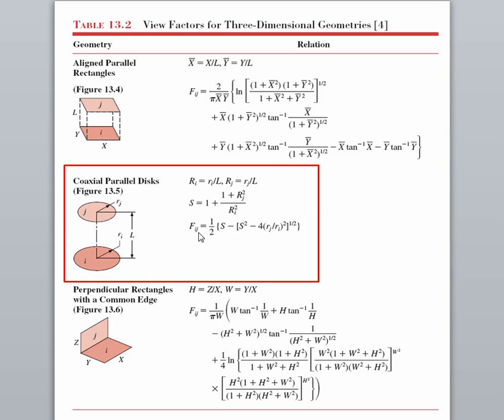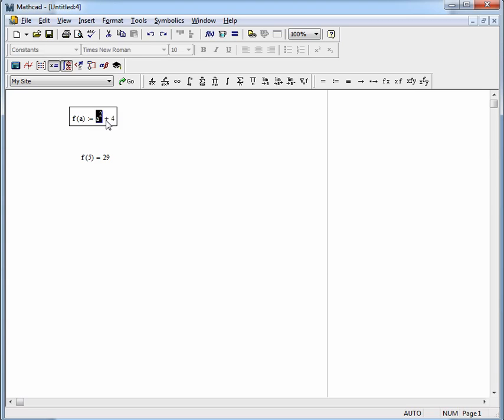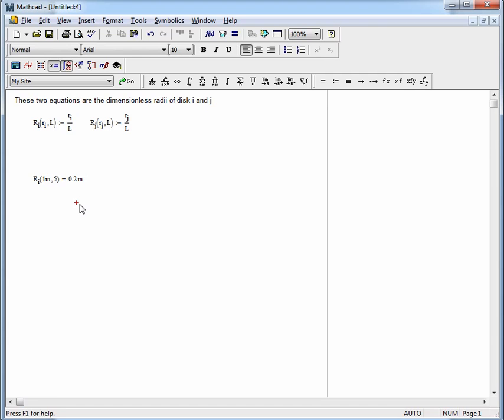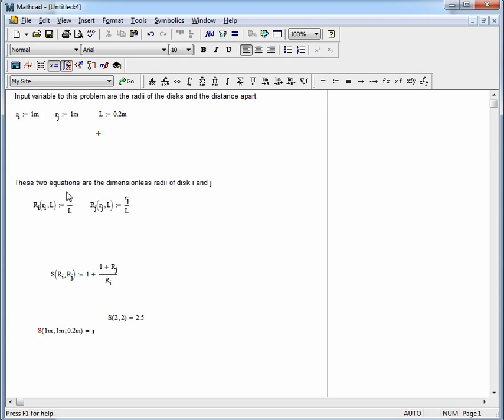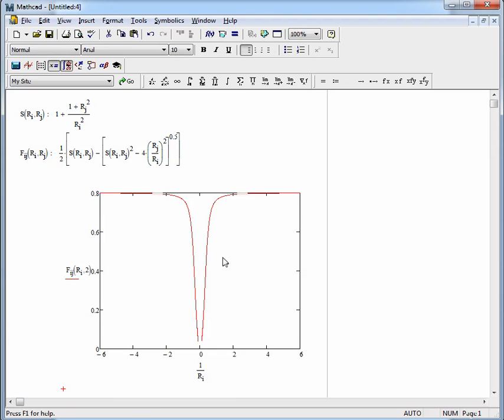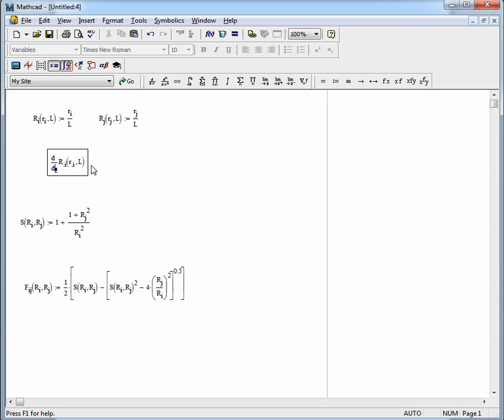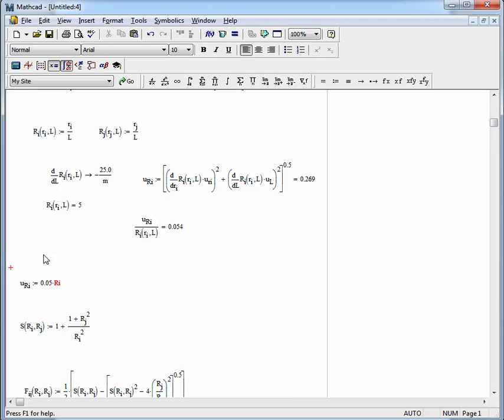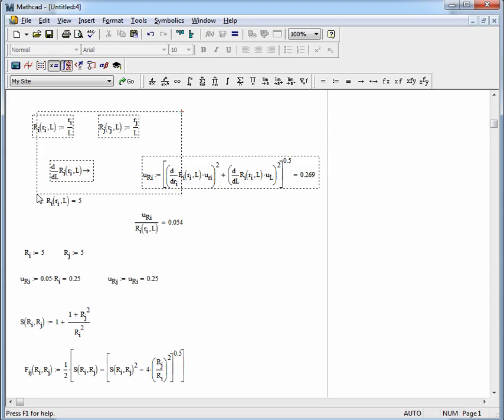Mathcad tutorial with uncertainty